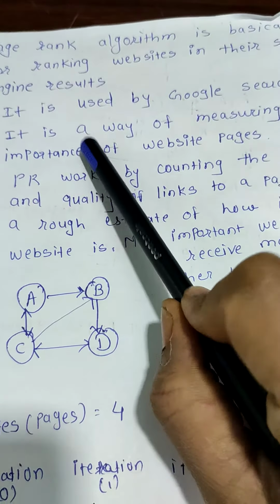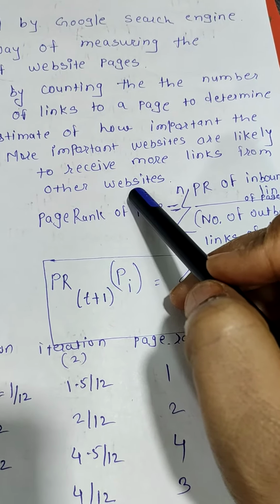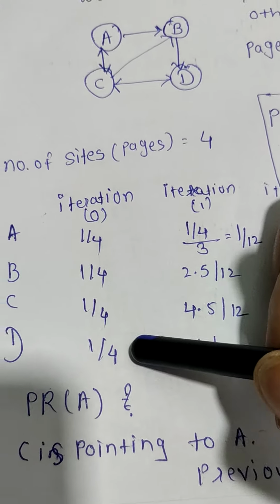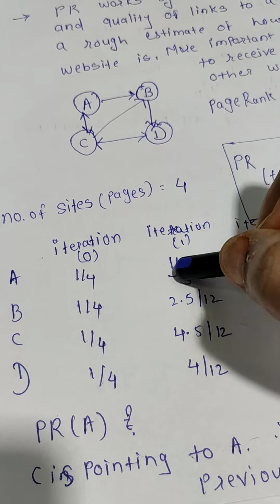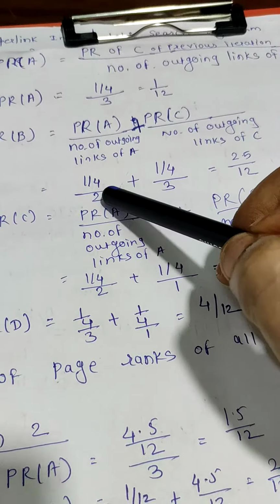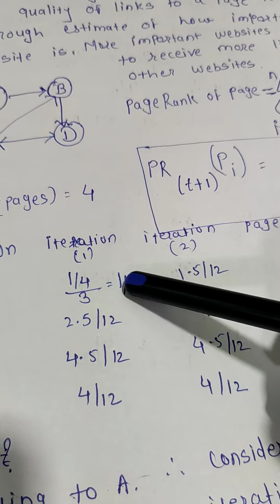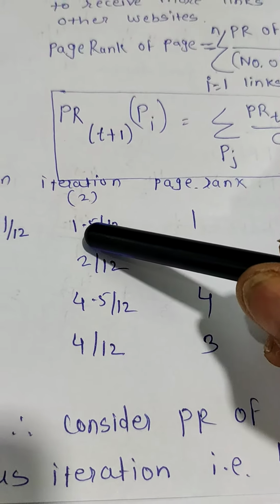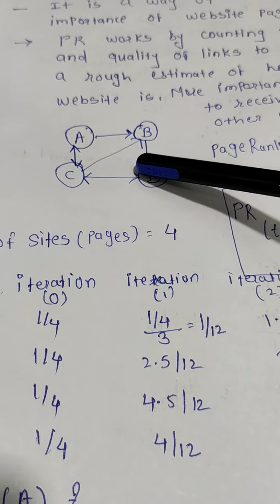Page rank algorithm